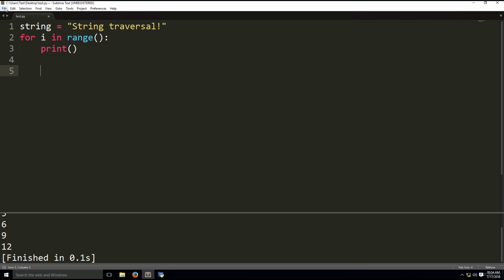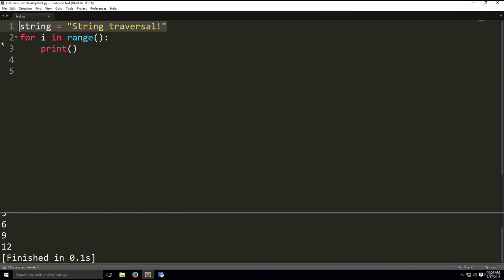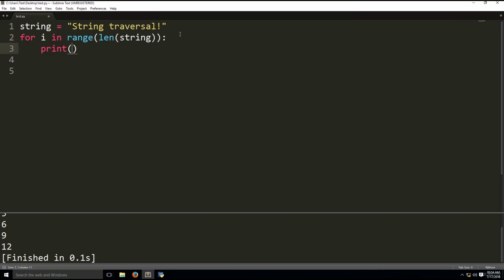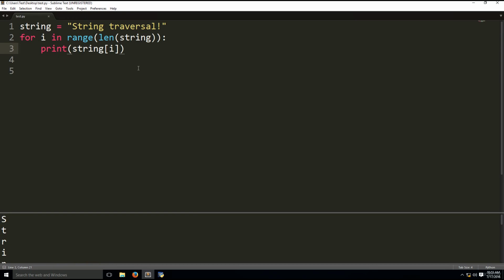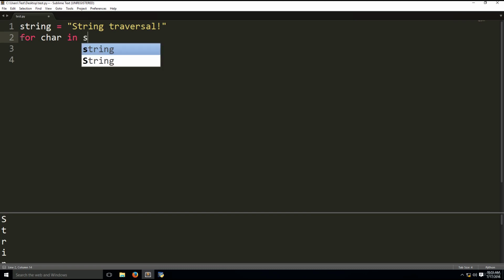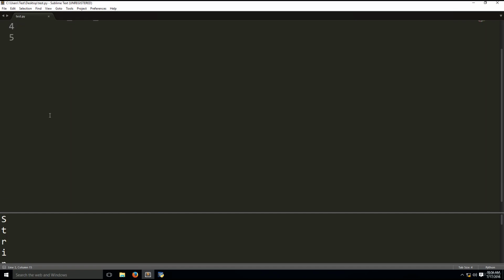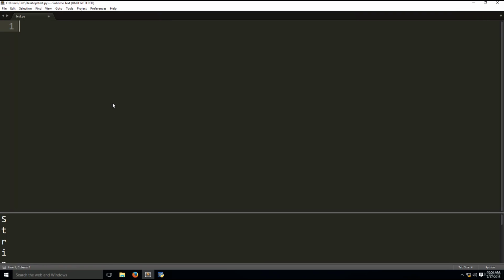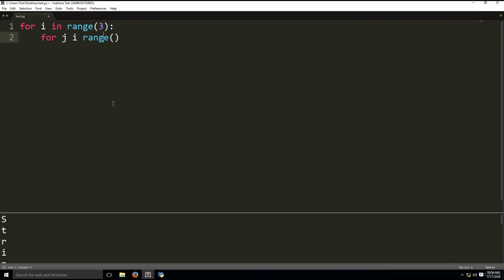23. for loop part 2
for loop part 2